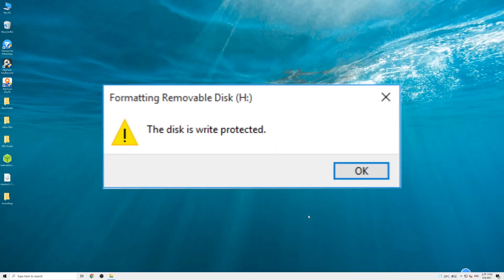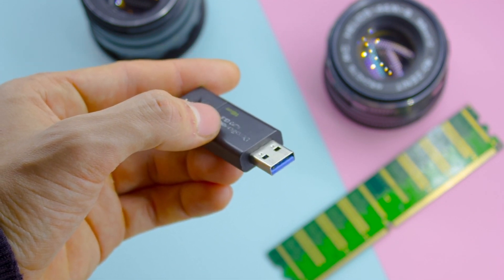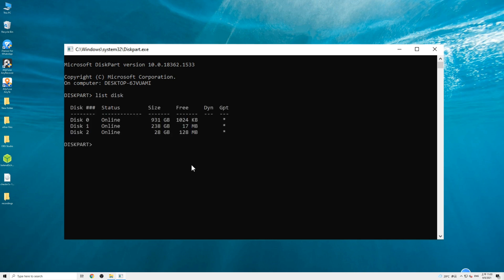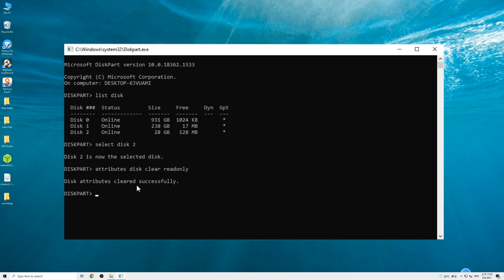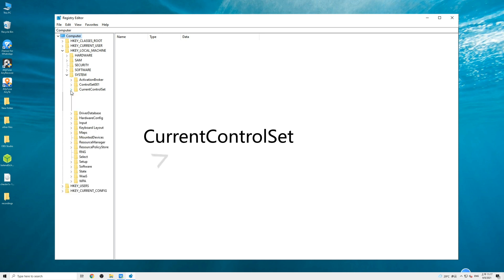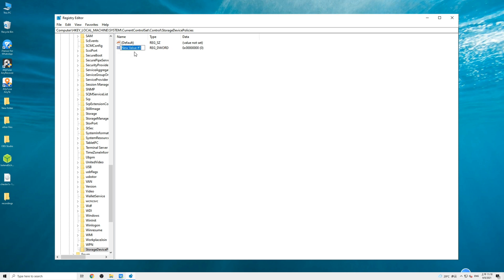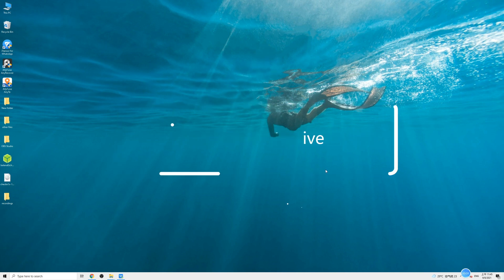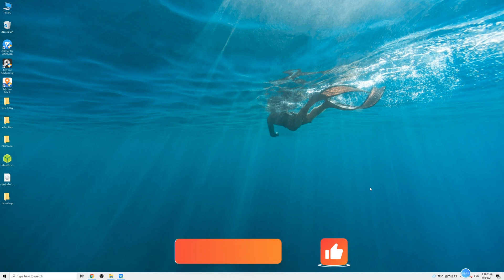【Fixed】The Disk is Write Protected? | Remove Write Protection from USB/ Pen Drive!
Did you receive the message "the disk is write protected" when you tried to copy files or folders to a USB flash drive on Windows PC?
Take it easy, here are easy and quick methods to remove write protection and make your flash drive writable again.

👉Method 1: Check the Physical Lock Switch
👉Method 2: Remove Write Protection using Diskpart
1. Press Windows +R keys to bring up the Run dialog box, type in Diskpart, and click "Ok".
2. Type "list disk" and press Enter.
3. Type "select disk #". # represents your disk number, for example, your disk number is 2, enter 2 here. Hit Enter.
4. Lastly, type the command "attributes disk clear readonly" and press Enter.

👉Method 3: Remove Write Protection using Windows Registry
1. Type "regedit" in the search bar and open the Registry Editor.
2. Click on "HKEY_LOCAL_MACHINE" and expand the SYSTEM folder.
3. Navigate to "CurrentControlSet" then "Control", scroll down and find "StorageDevicePolicies".
4. Double-click on “WriteProtect” and change “Value Data” to “0”.
5. Click on “OK,” then exit the Registry and restart your computer.